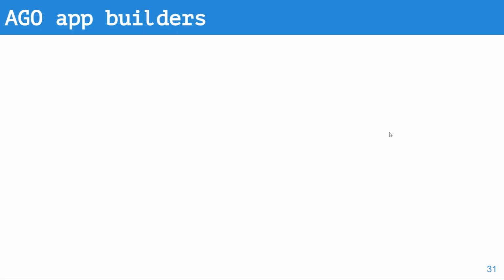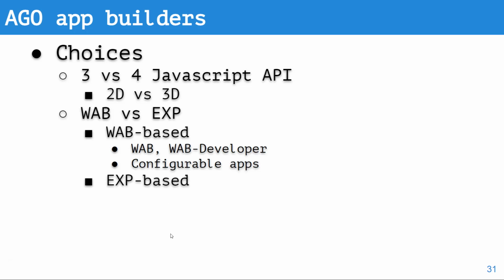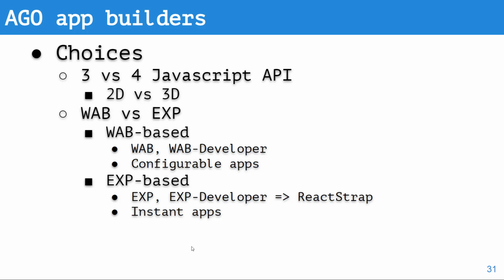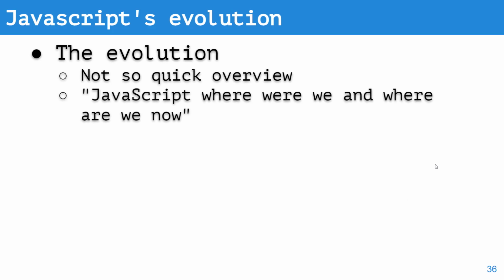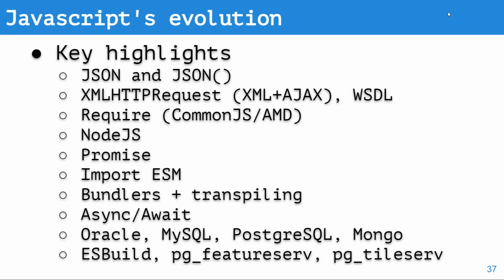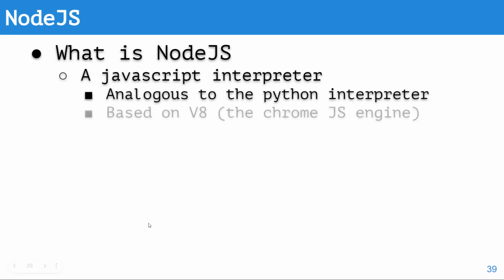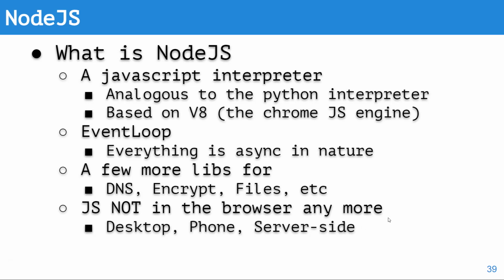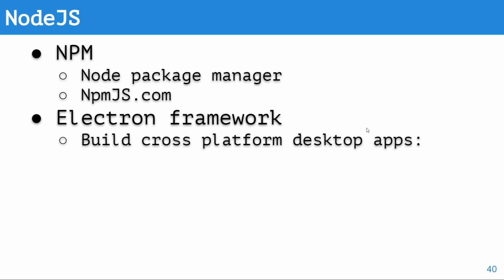Module 10 lecture slides 30-41